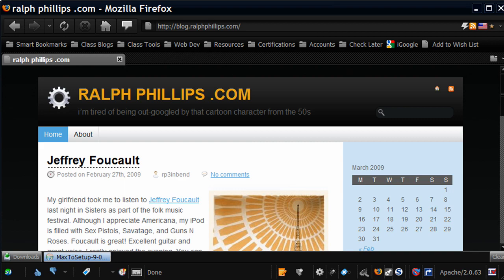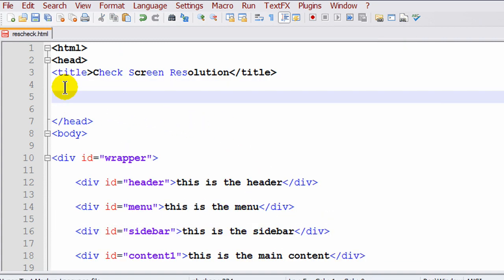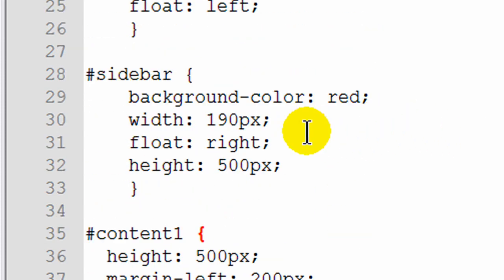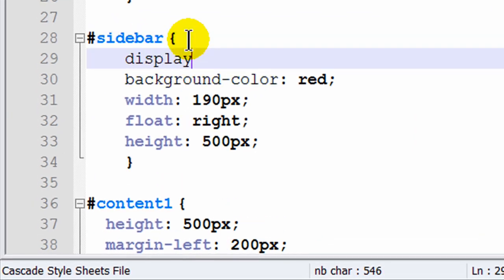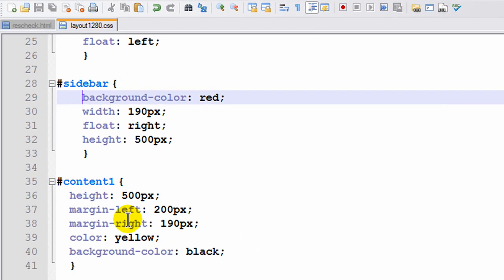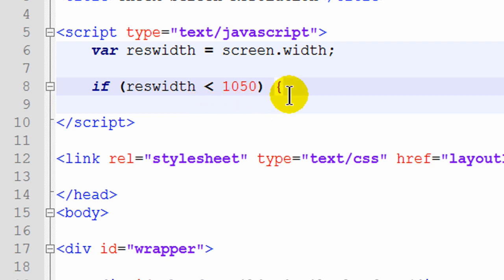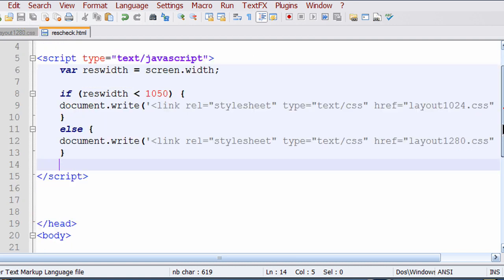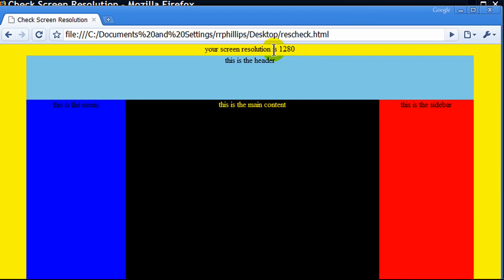Check Screen Width with JavaScript and Display CSS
Determine the user's screen width with JavaScript and then use an appropriate CSS file to render the ideal layout